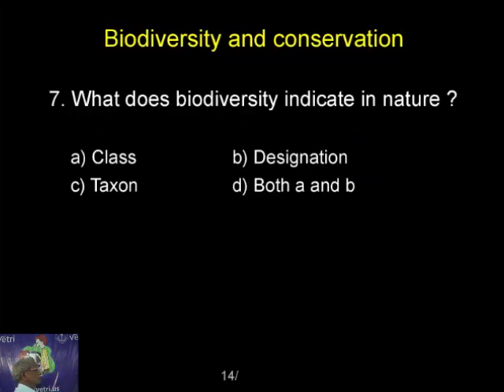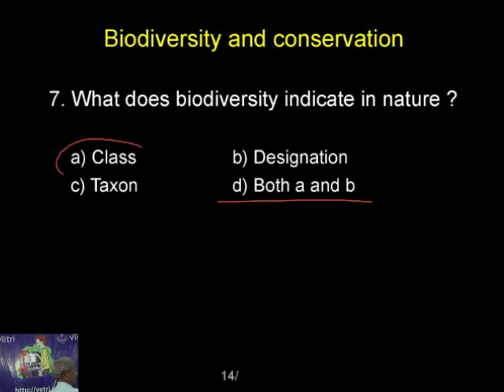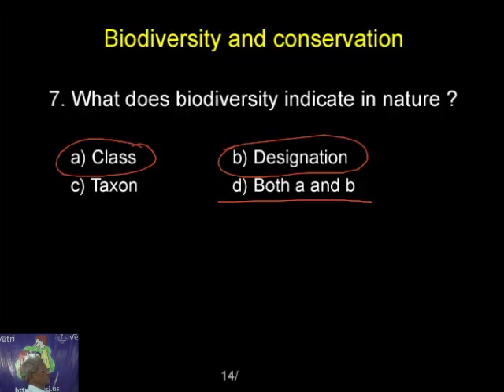Botany 2020 Test 32 Question 1 7